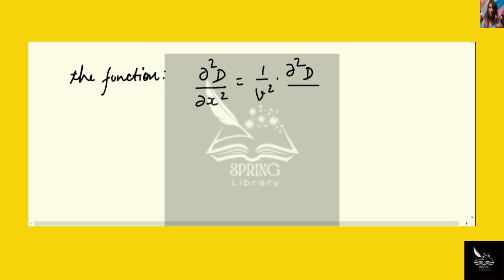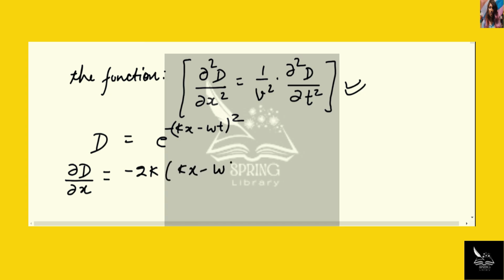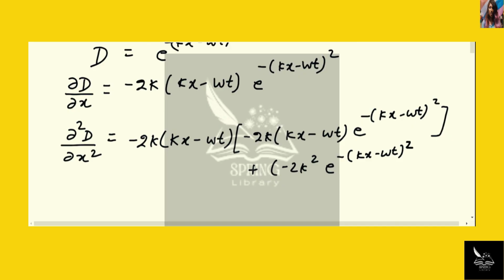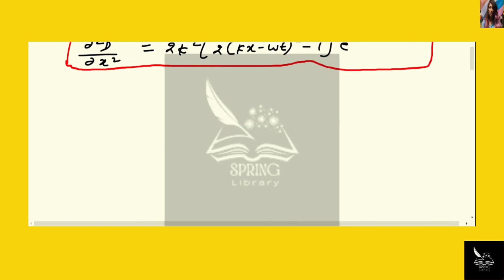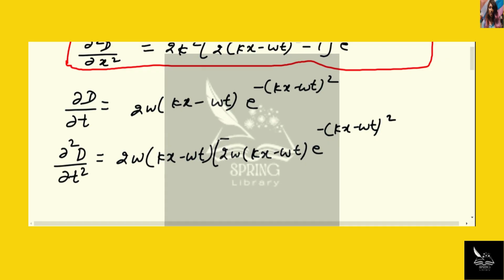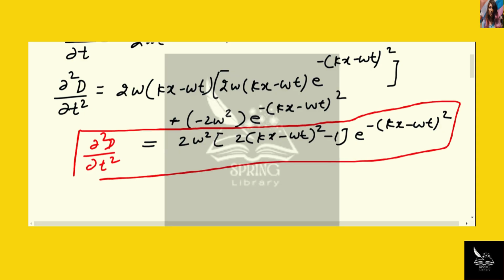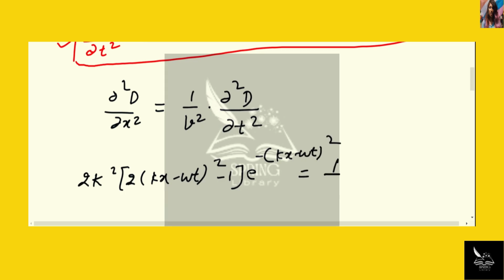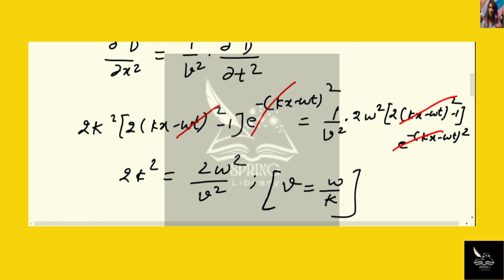Does the function satisfy the wave equation? Why or why not?